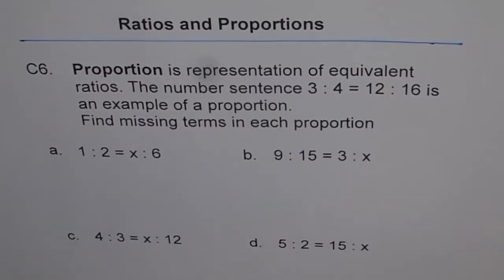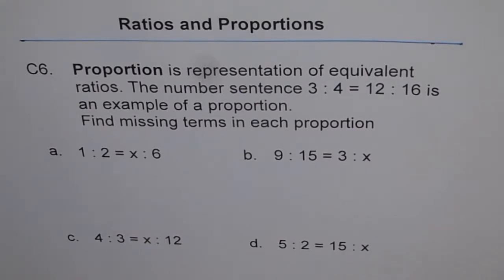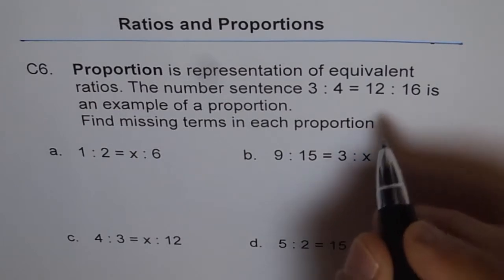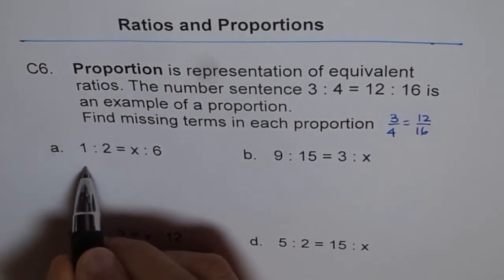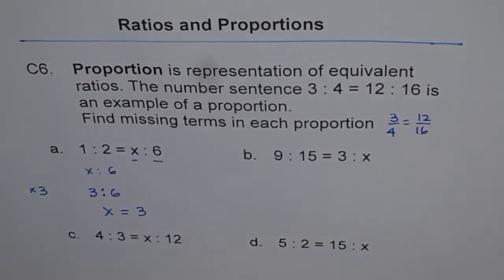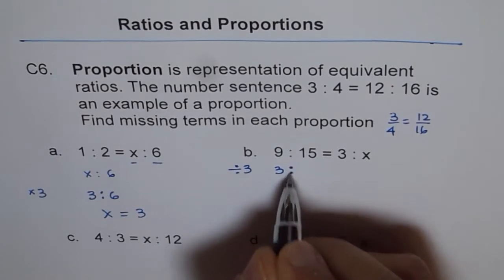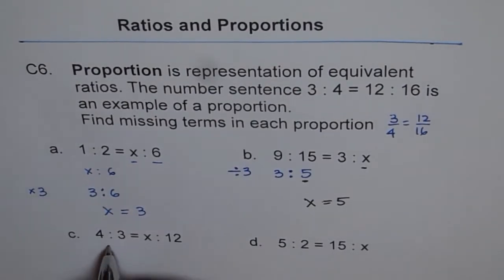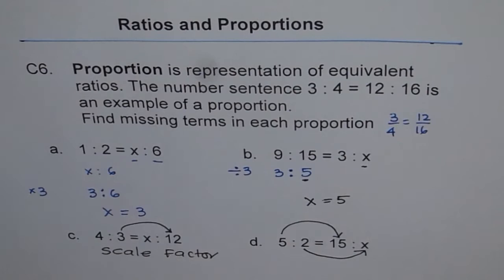Proportion and Scale Factor C6